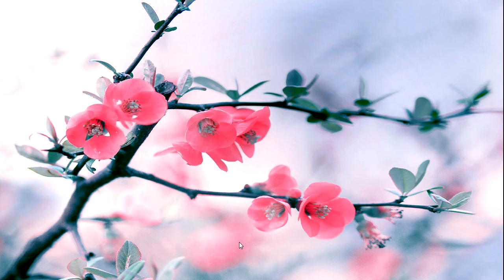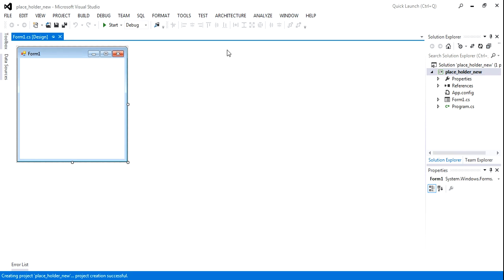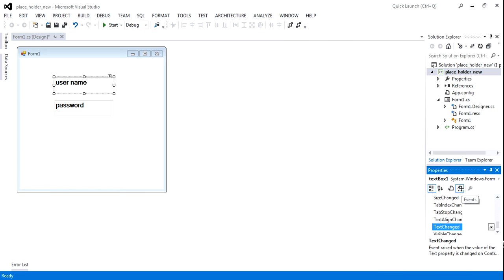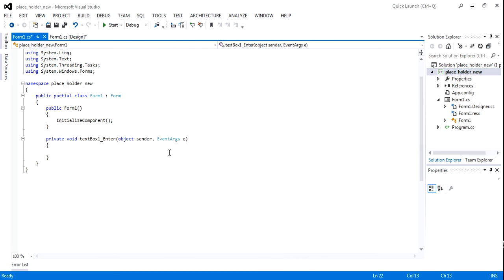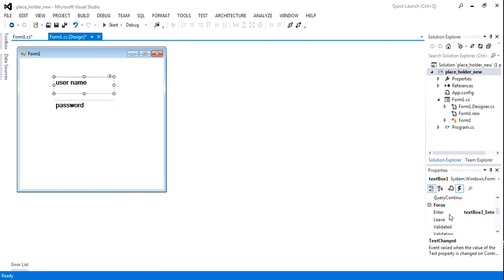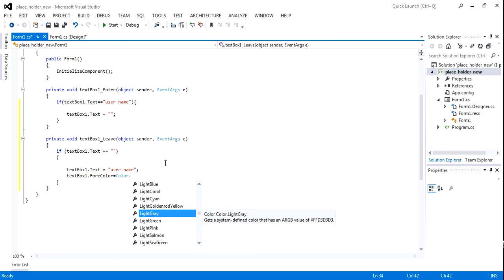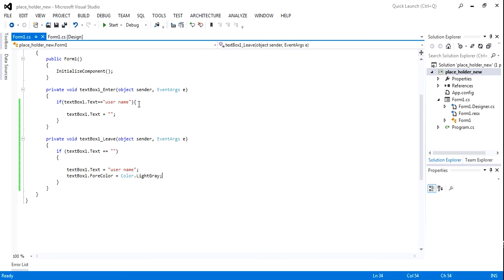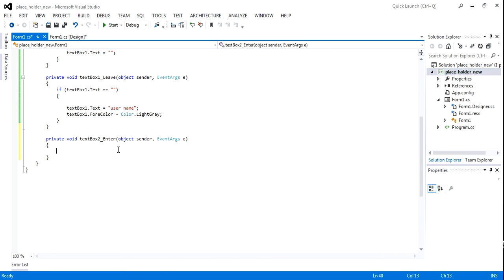C# How To Set PlaceHolder String to TextBox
C# Hi Friend Today i am going to set place holder string to text box  sometime this video will be helpful for your C# project